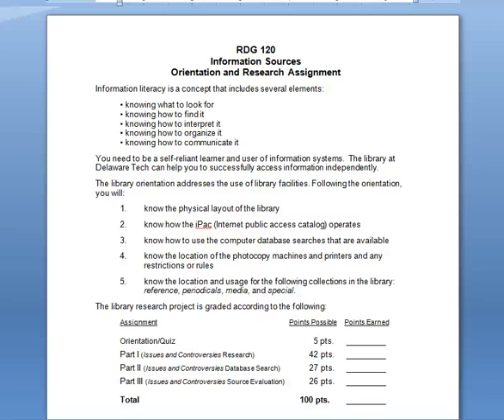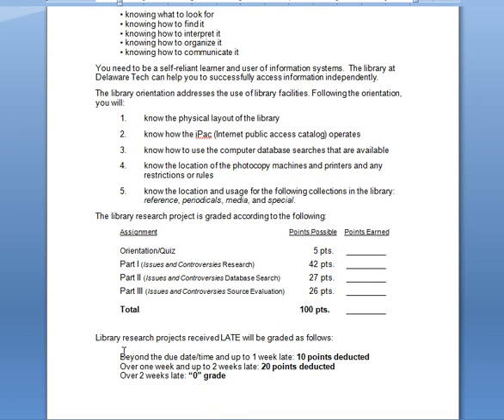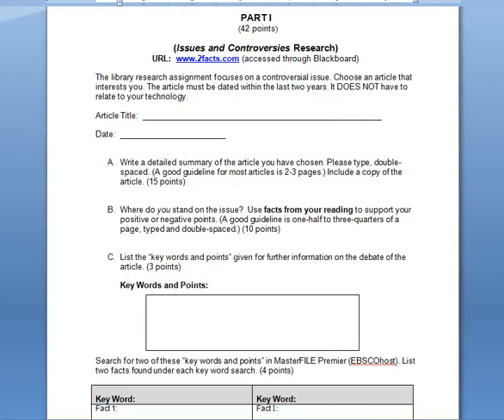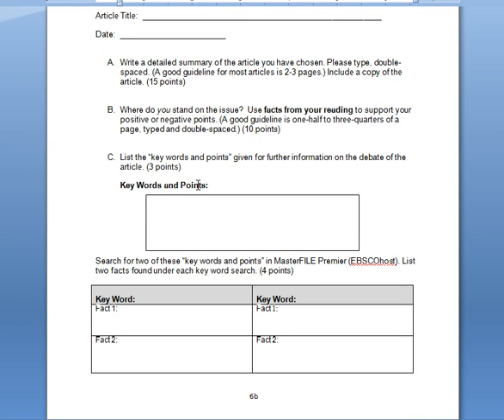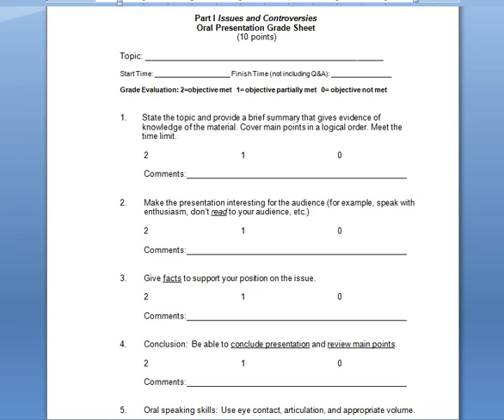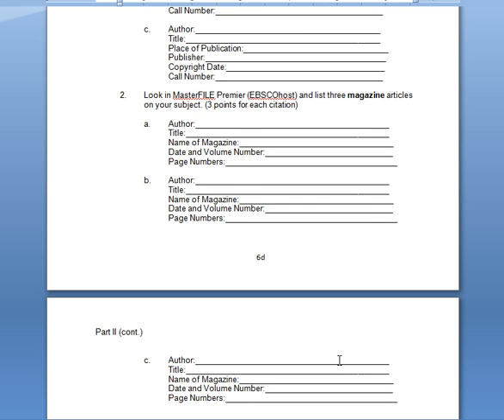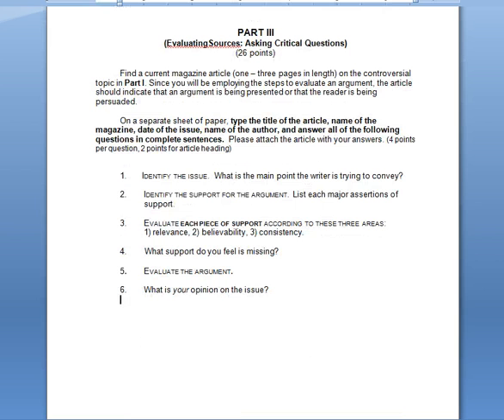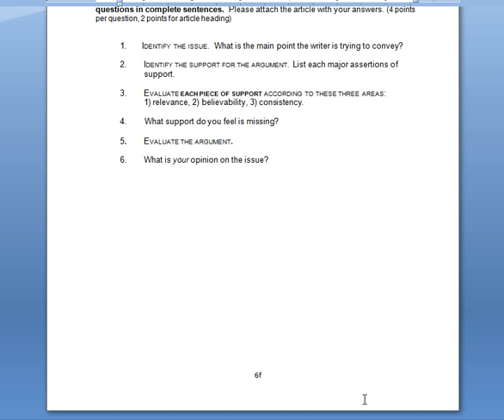Library, Part 1 - Project Overview - RDG120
Library Research Project OVERVIEW - RDG120 - If you missed the Library introduction in class, watch this FIRST.